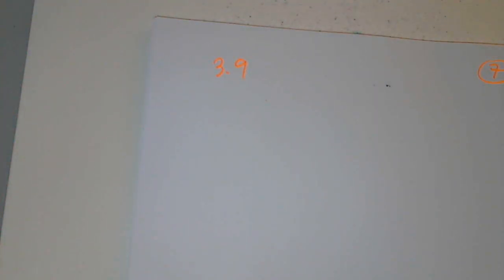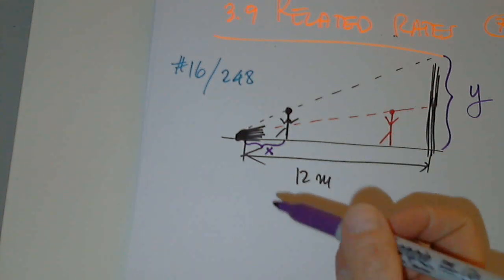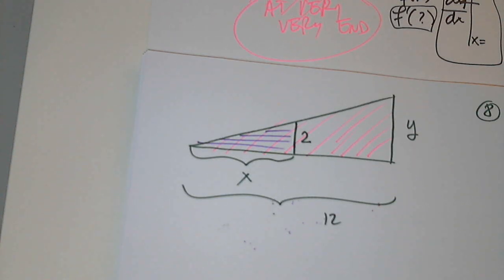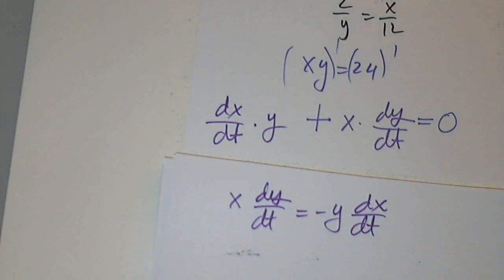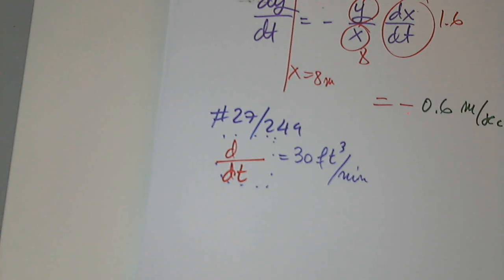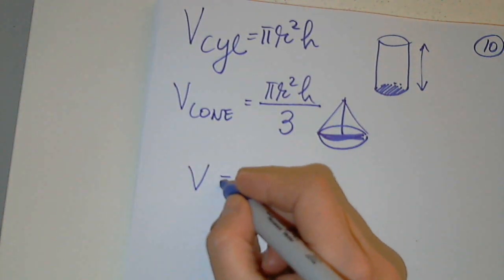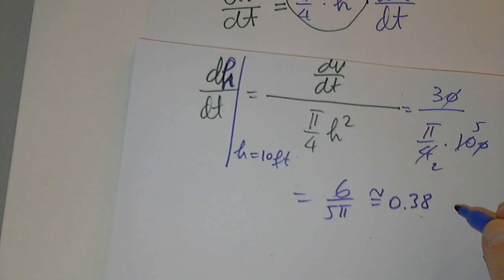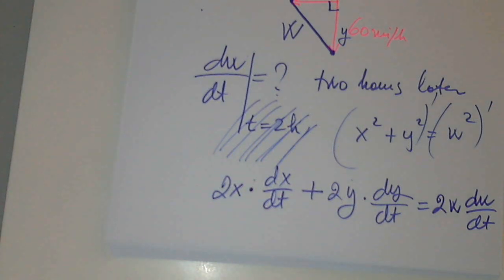MAT 191 400 SECTIONS 3.7 AND 3.9 PART 2 MARCH 10